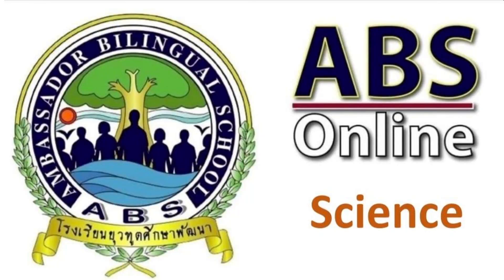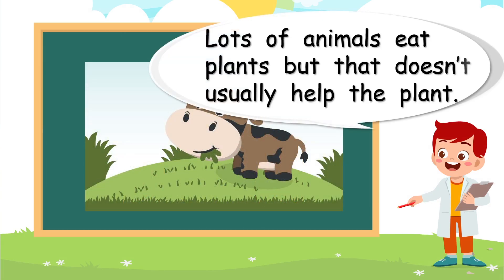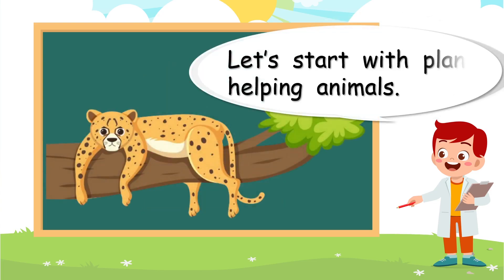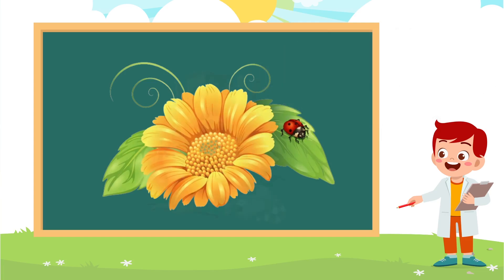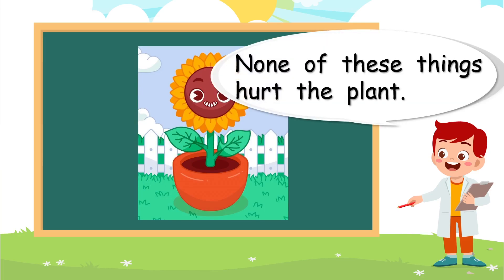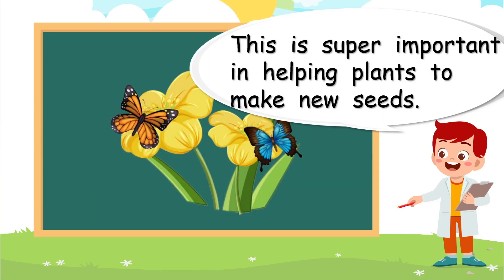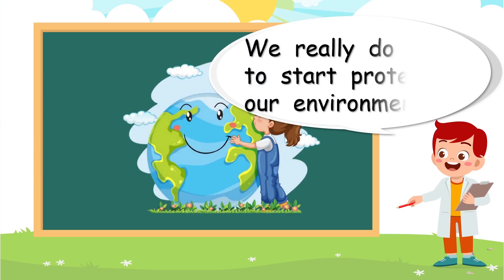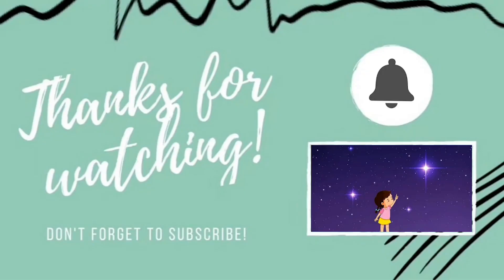Plants and animals help each other.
Welcome to the ABS science course for lower primary. Let's go on a wonderful journey together. We love science and hope to help you find out why it's so much fun.

All environments are full of both plants and animals. They need each other in lots of different ways. Join us today to find out how plants help animals and animals help plants.